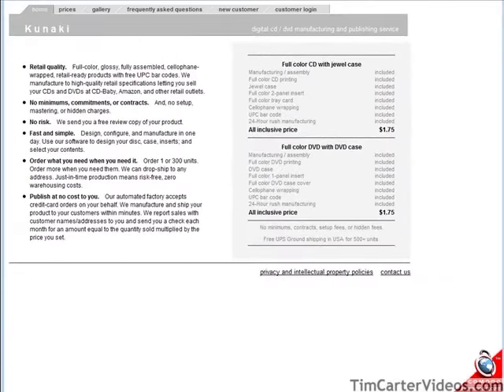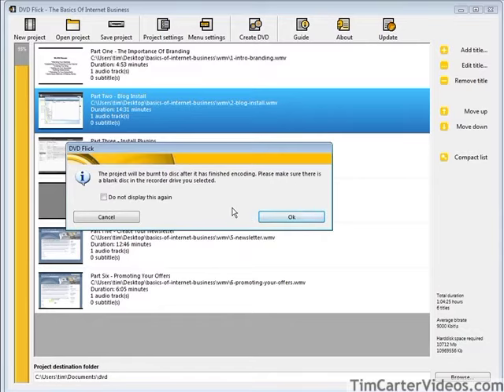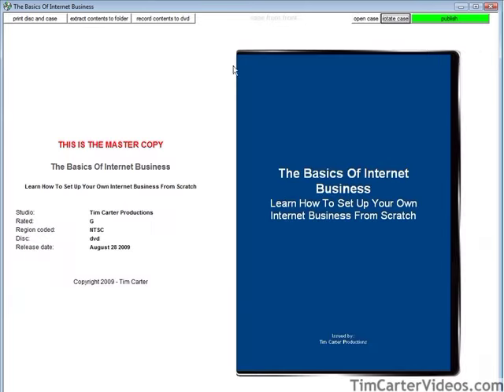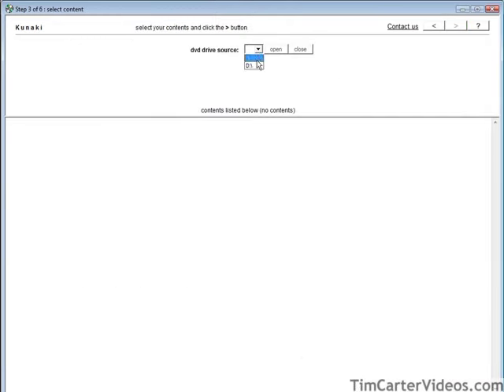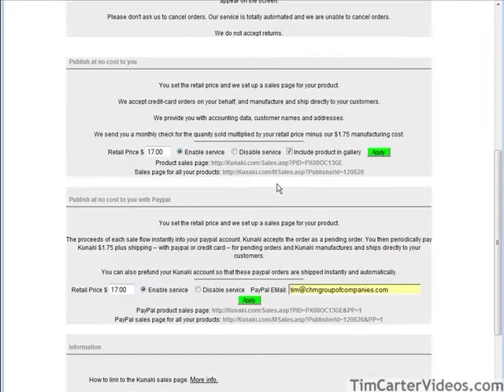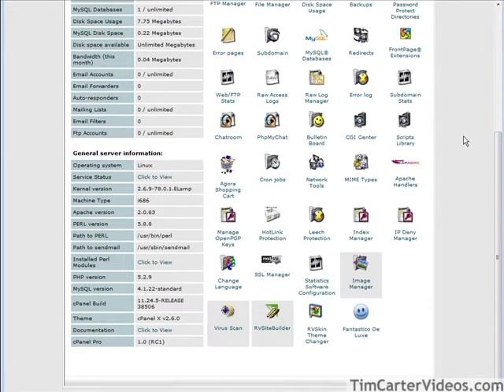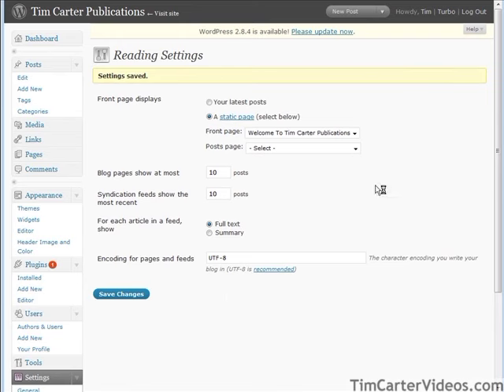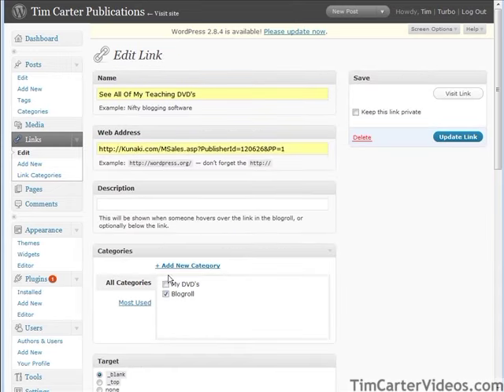Make Good Income From Create a Product on DVD ~How to Create Youtube Subscribers & Watch Time (2022)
How To Make Good Income From Create a Product on DVD Video

Create a Product on DVD Video- LEARN-100% Free Video course- Ten thousand US dollars income in one month.

One of the best ways to promote your Youtube video subscribers, & watch time is through Facebook. Facebook ads can get your video the exposure it needs to get more views ~ In this video we will go over how to create Facebook ads for Youtube videos ! Facebook ads are fairly easy to create. All you need is a Facebook account and a few minutes of your time : Since Facebook ads are relatively inexpensive, you can spend a few money a day to promote your Youtube video.